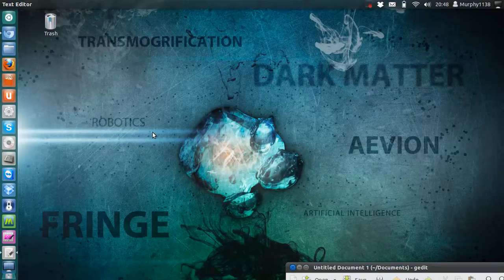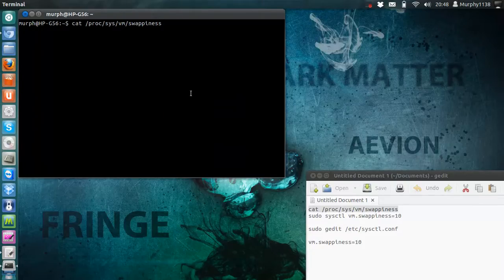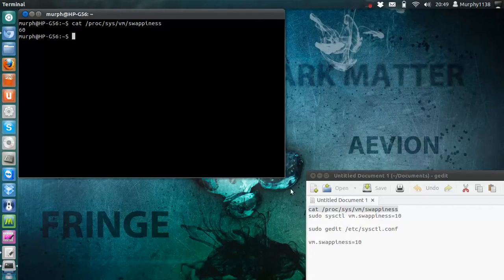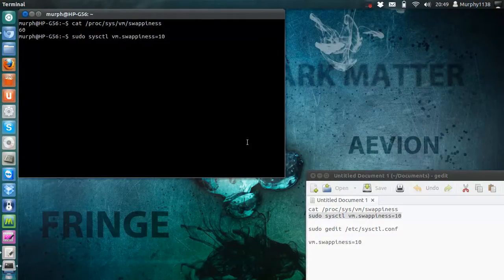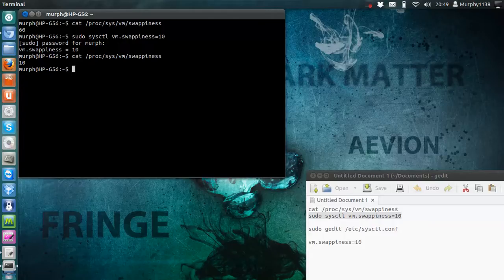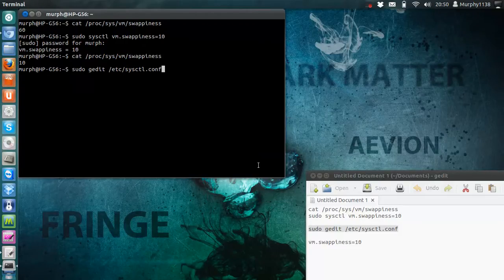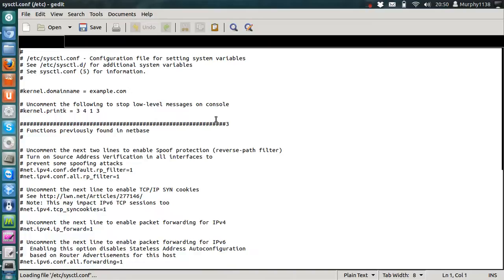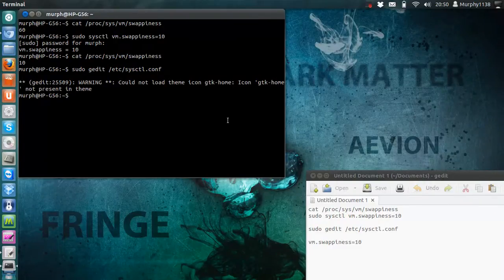How To - Speed up Ubuntu 17.04, 16.04 , 14.04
if you are looking to squeeze every last bit of performance out of Ubuntu, you can change swappiness value. Swappiness can have a value between 0 and 100. A recommended setting for swappiness is 10.

By adding swappiness=10 to the sysctl.conf file, you will see quite an improvement in Ubuntus performance. To add this please follow the instructions.

Open your terminal and enter the following command:
sudo gedit /etc/sysctl.conf
If you are using Kubuntu swap gedit for kate.
sudo kate /etc/sysctl.conf
You will be prompted to enter your root password. After entering your password the sysctl.conf file will appear. Scroll to the bottom of the file and add the following code.
vm.swappiness=10
Save the file. Next time you reboot you should see an improvement in Ubuntu's performance.
Feel free to tip bitcoin
171fr82WyLh8GDMNLGzkuvHoH143BDd3TB